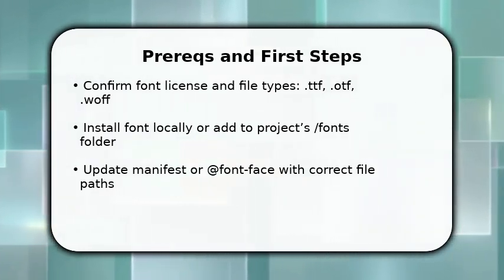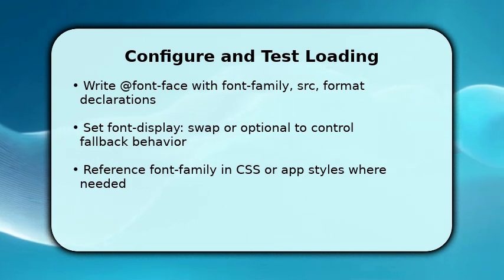How to Use Custom Fonts (only Way)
How to Use Custom Fonts (only Way) | 🔒 Surfshark VPN Deal — Stay private and secure. $1.99/mo + 3 Months Free ▸

Dive into the world of typography and learn how to seamlessly integrate custom fonts into your projects. This comprehensive guide covers selecting, installing, and applying unique typefaces for a personalized touch in design.